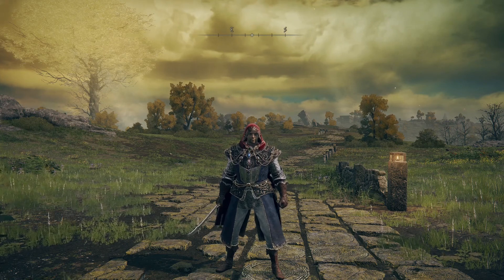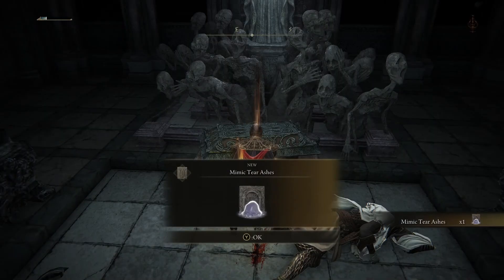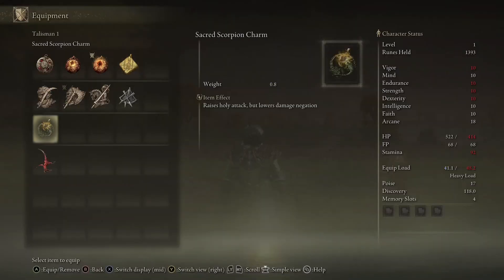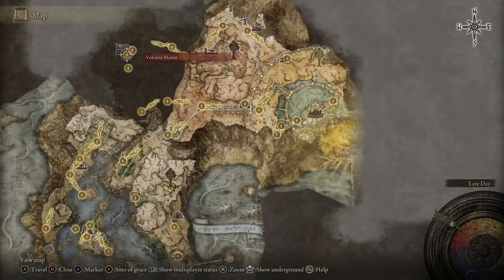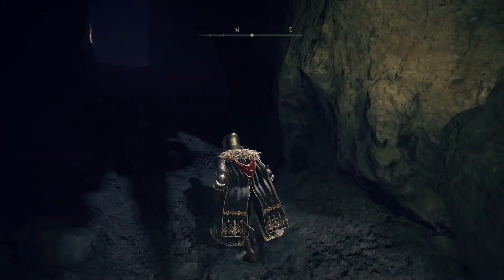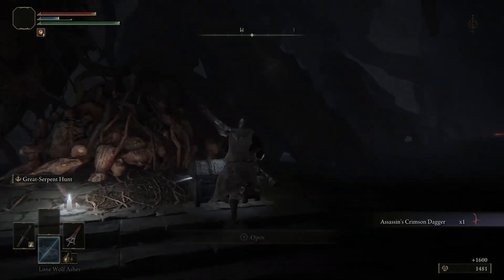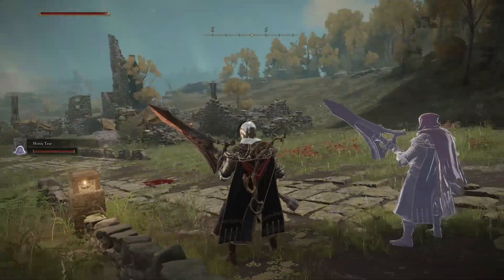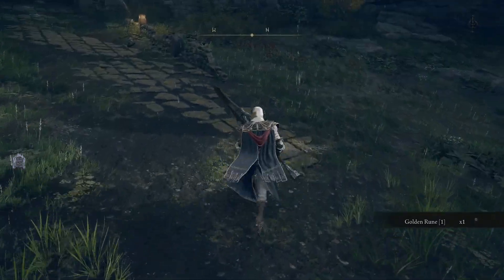Elden Ring - Zero Attribute Boss-Killer Weapon and Mimic at Level 1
I was inspired by Titus TV to try this RL1 (Rune Level 1) boss-killer build. Adding the mimic at level 1 was my own idea.
Please note - this video is not a full guide. If you want a guide, check out these links to Titus TV's videos: